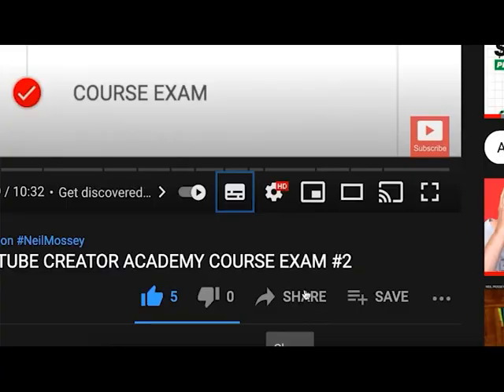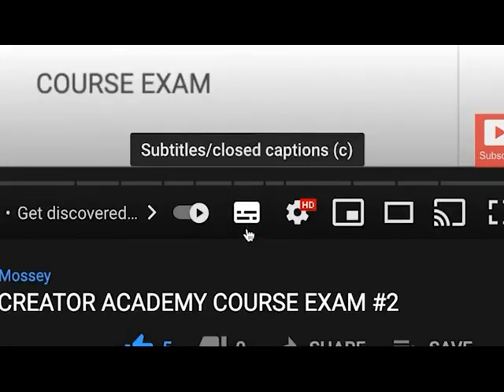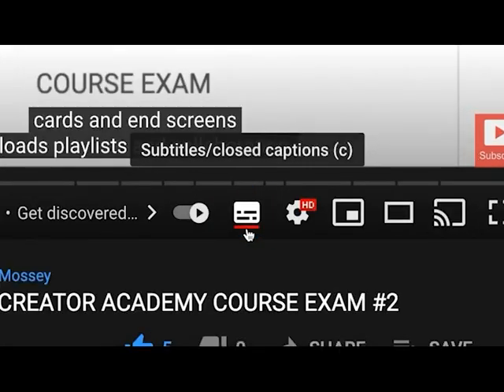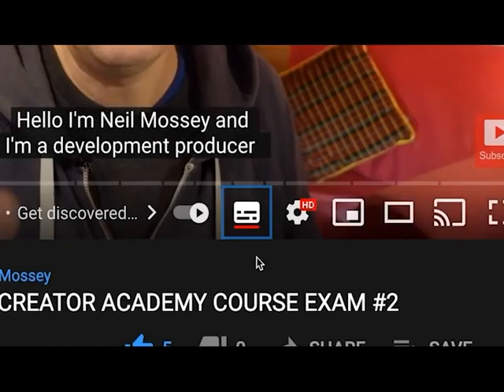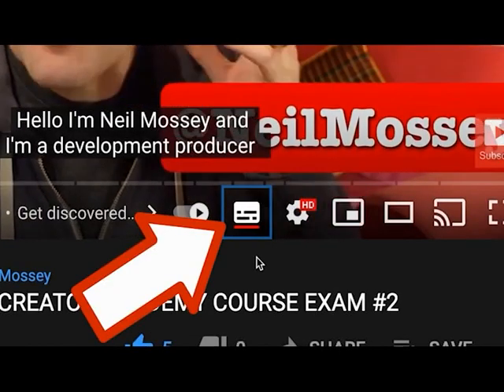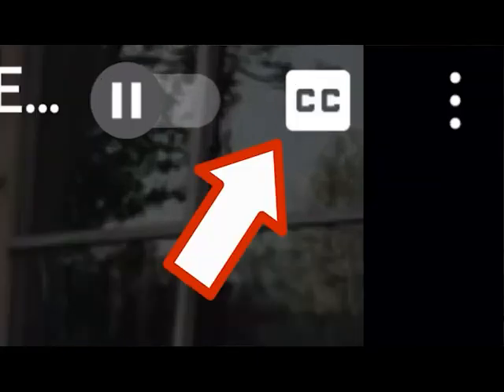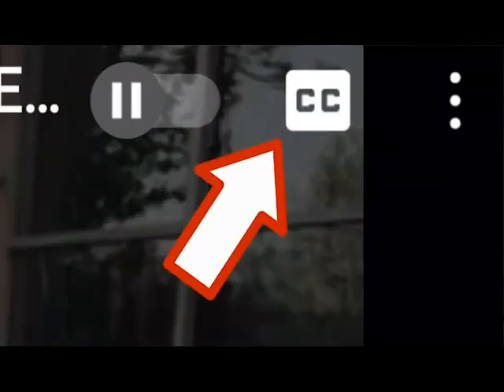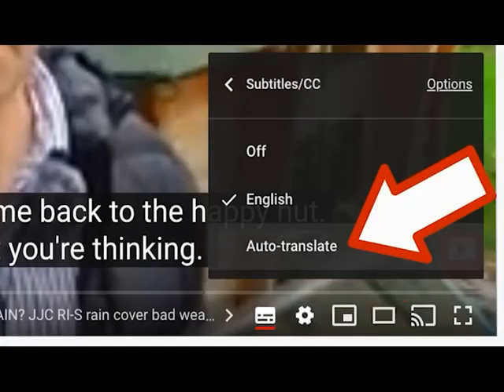How to obtain subtitles in local language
Hello everyone, good morning, this is a video thanks to my friend cosmin, it's a tutorial so that you can manage your own YouTube and thus get the subtitles in your local language, thank you very much to all of my heart a big hug Elsa

Hola a todos buenos días este es un vídeo gracias a un amigo cosmin, encontrar la solución de poder traducir con subtítulos los diferentes vídeos con las energías entrantes, es un tutorial para que podáis manejar vuestro propio YouTube y así conseguir los subtítulos en vuestro idioma , muchas gracias a todos de corazón un abrazo muy grande Elsa